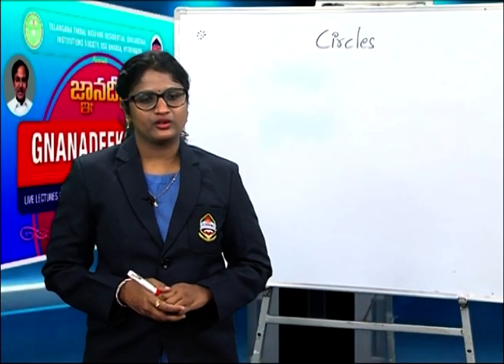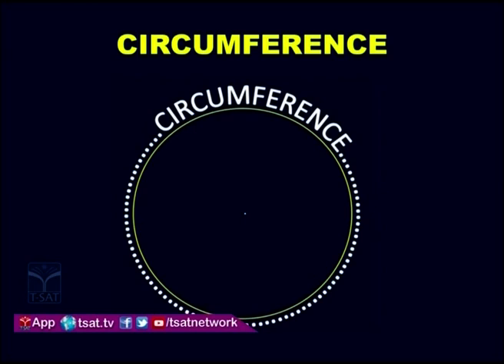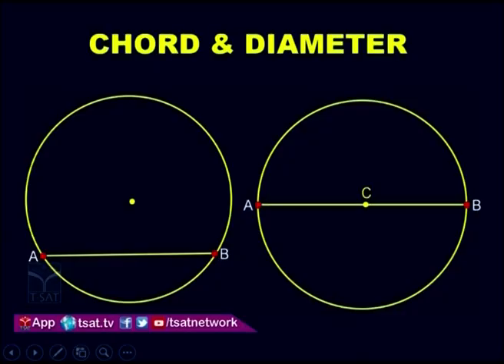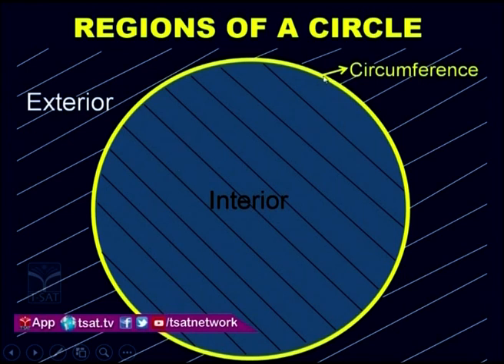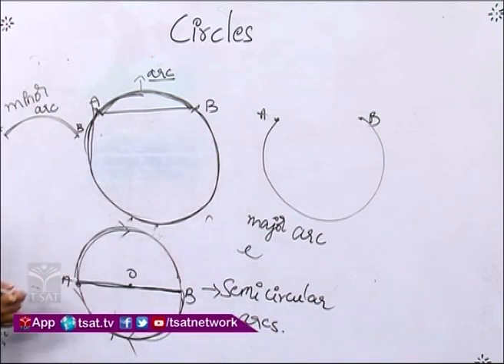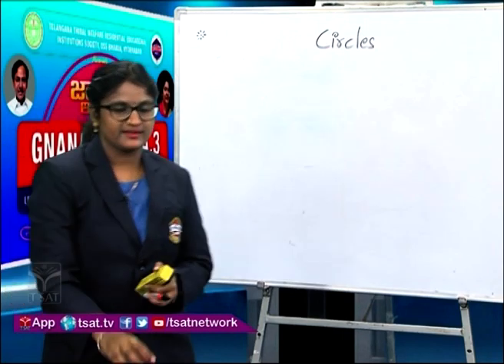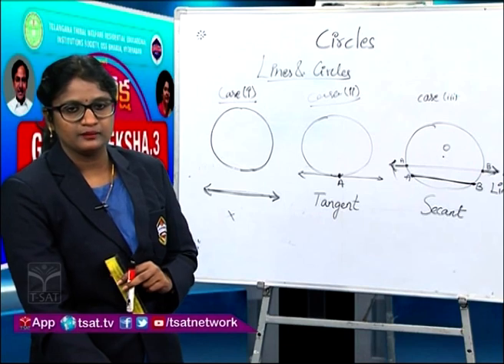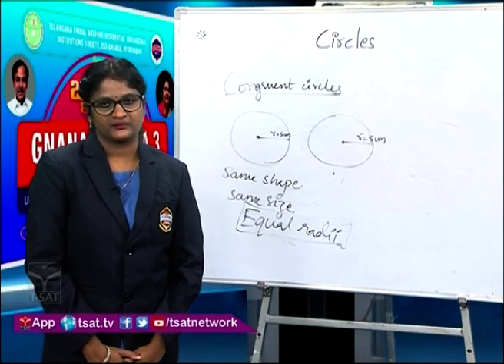TTWREIS || GnaanaDeeksha - Season - 3 || Mathematics - Circles || 6th to 10th Class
T-SAT || TTWREIS || GnaanaDeeksha - Season - 3 || Mathematics  - Circles || 6th to 10th Class